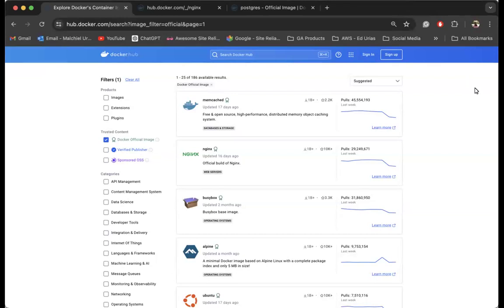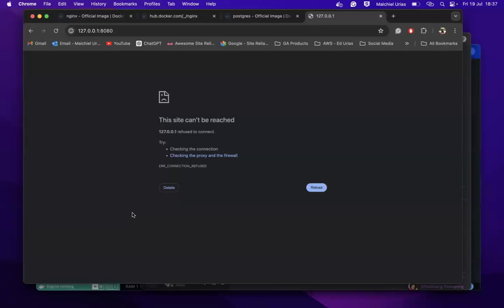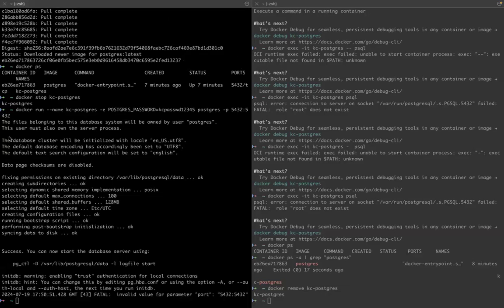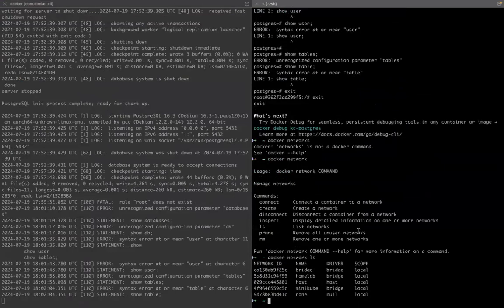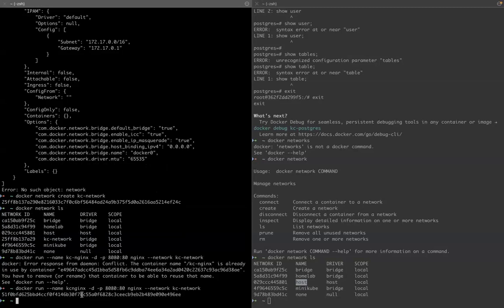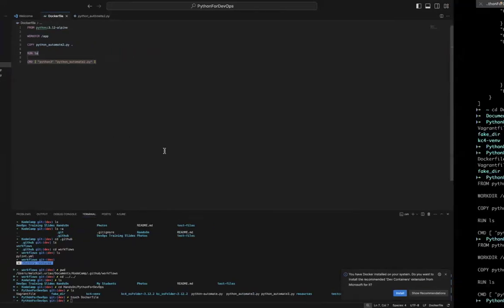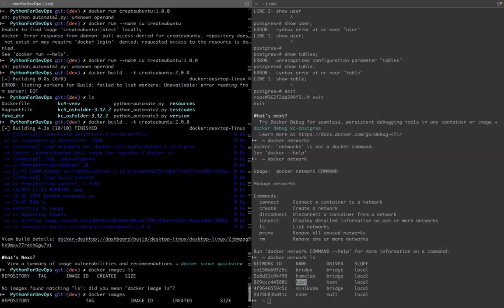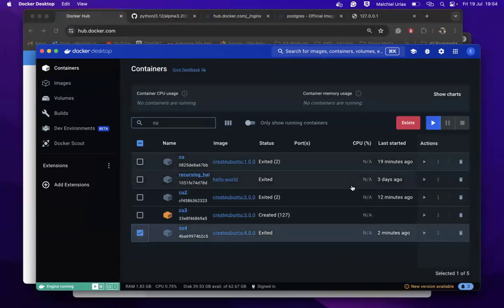KodeCamp 4.0 Beginner DevOps Class 17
Practical Applications of Docker